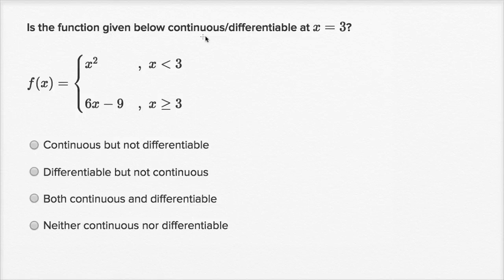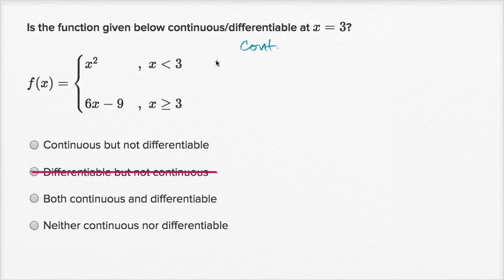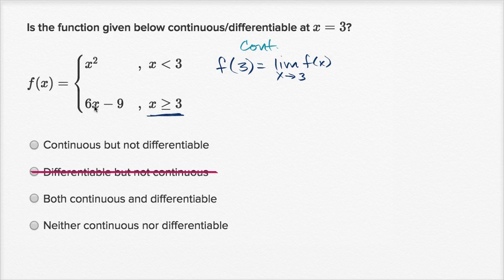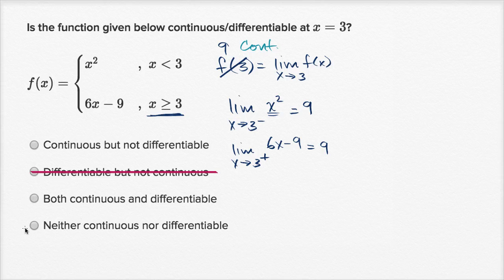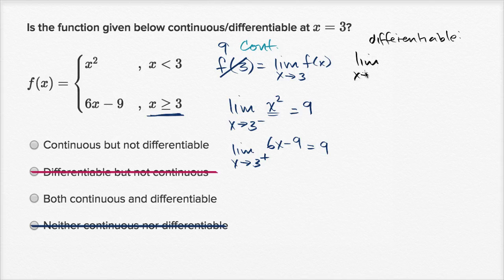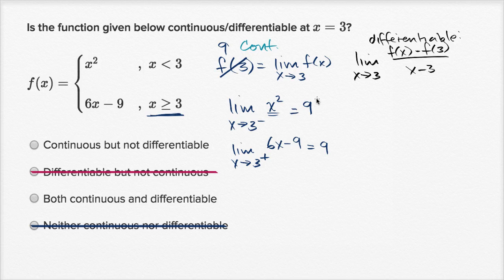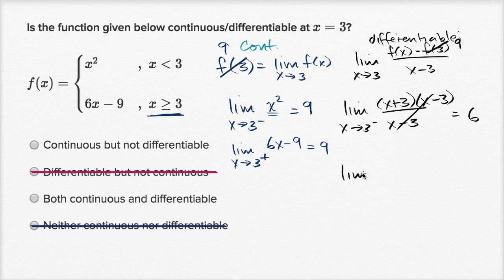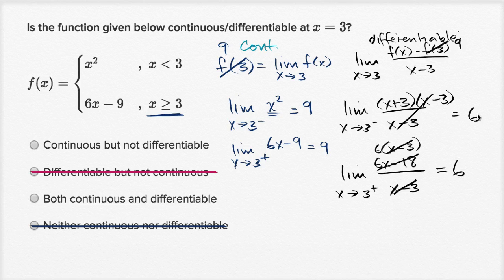Differentiability at a point: algebraic (function is differentiable) | AP Calculus AB | Khan Academy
Courses on Khan Academy are always 100% free. Start practicing—and saving your progress—now

Sal analyzes a piecewise function to see if it's differentiable or continuous at the edge point. In this case, the function is both continuous and differentiable.